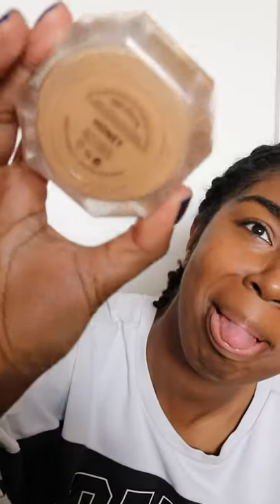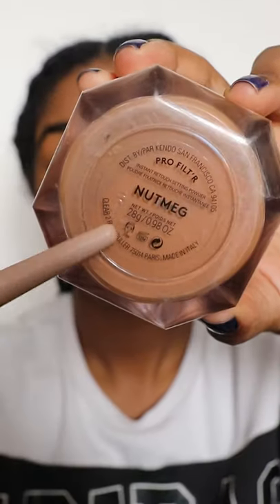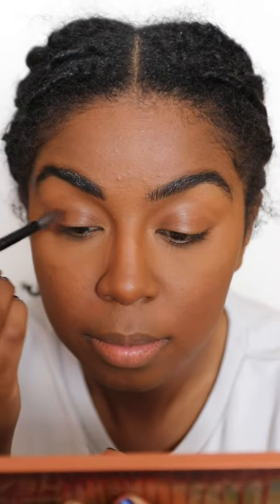My Easy Everyday Fenty Beauty Eaze Drop Make Up Routine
Tried my hand at making a Short, inspired by the 3 compliments I've had on my make up in recent videos 😂That is literally all it takes for me to feel like a BOOOOTY GURU.

🛍PRODUCTS MENTIONED 🛒
*HydroGrip Primer
*Fenty Beauty Eaze Drop (Shade 20)
*MAC Studio Fix Concealer (NC50)
*Fenty Beauty Pro'Flitr Powder (Honey)
*LA Girl Contour (Deep)
*Fenty Beauty Pro'Flitr Powder (Nutmeg)
*Urban Decay Naked Heat Palette
*L'Oreal Telescopic Mascara
*MAC Fix+ Setting Spray

Black Lives Matter, and that's on God. Period.